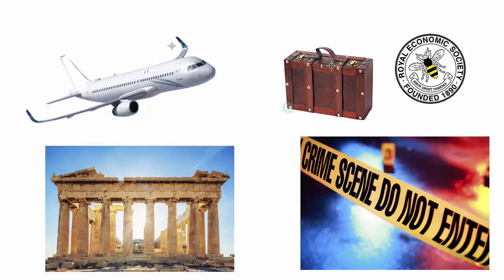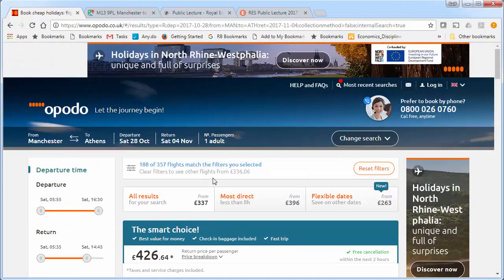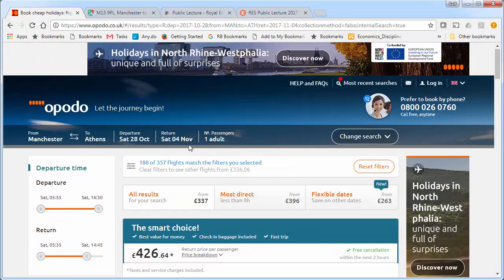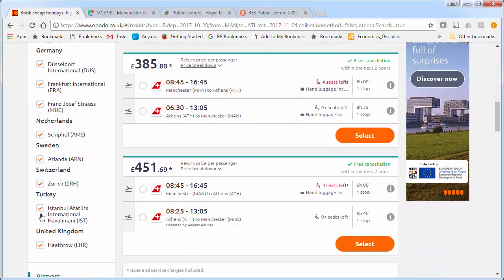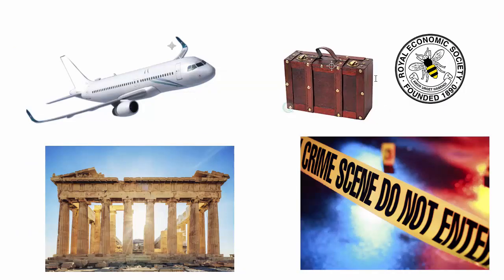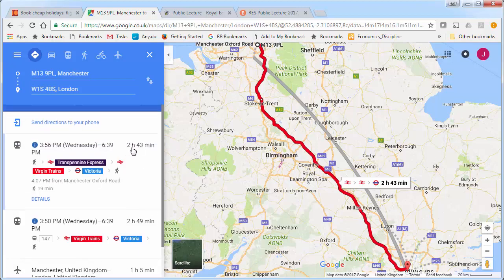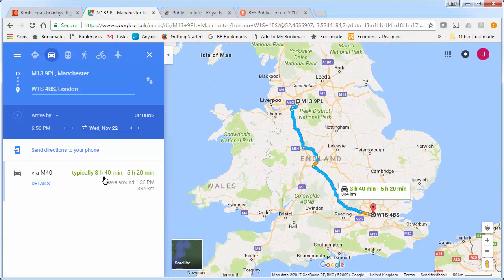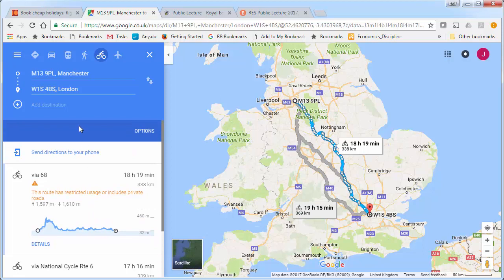Real Life Constrained Optimisation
Two examples of real-life optimisation problems where constraints can be costly